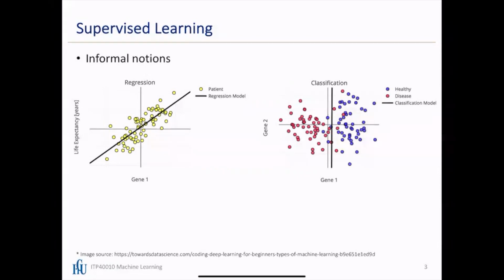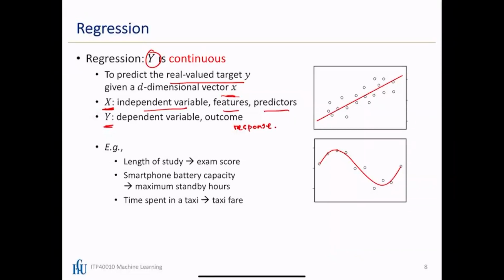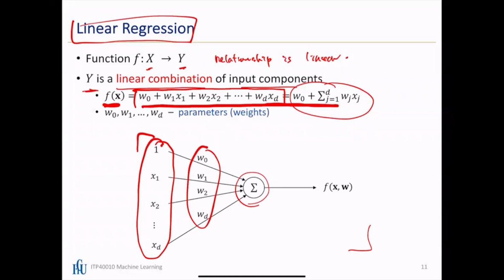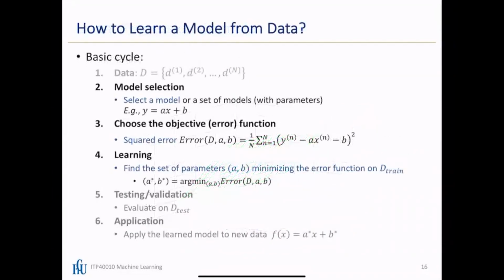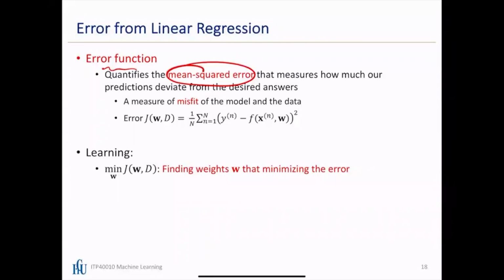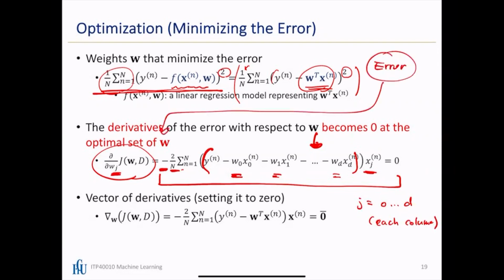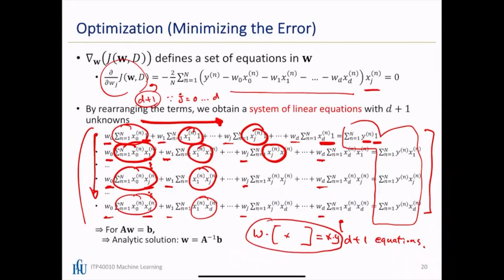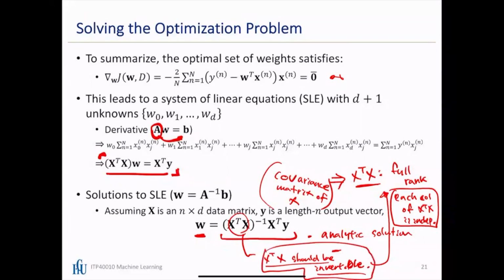ML08a - Regression (2023)